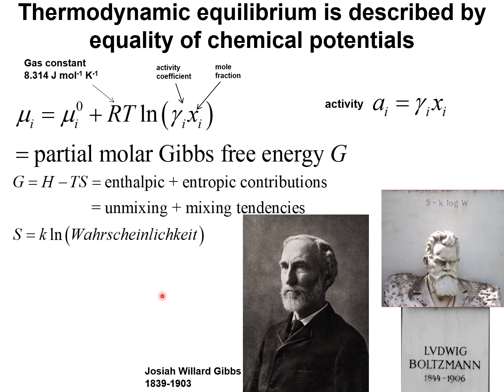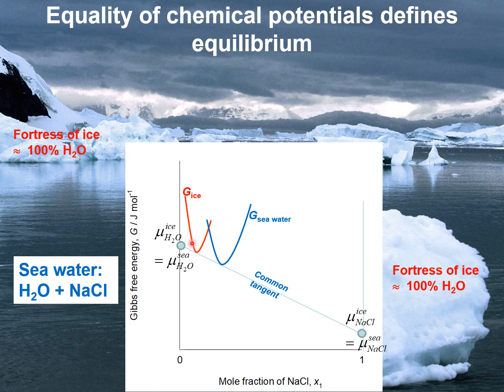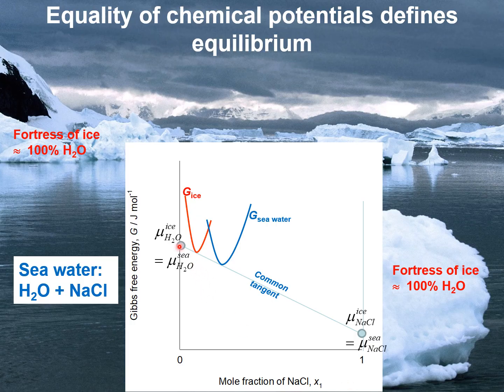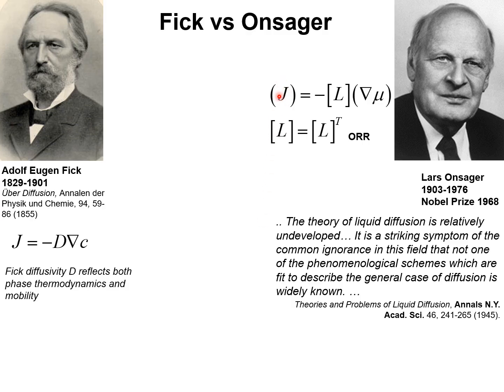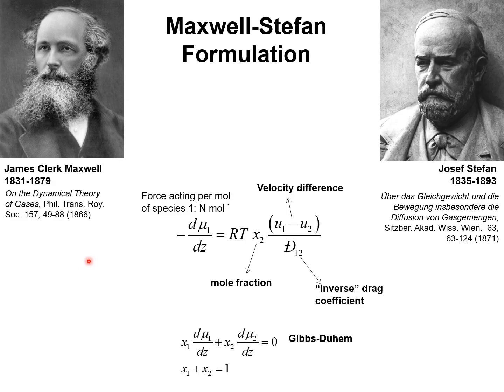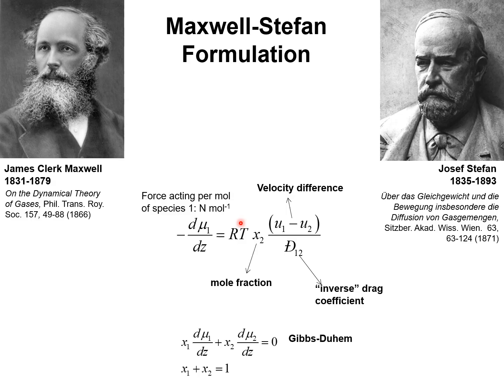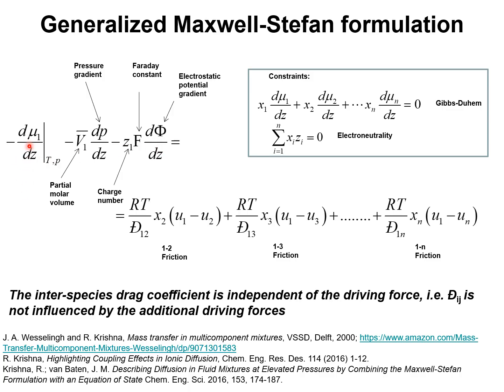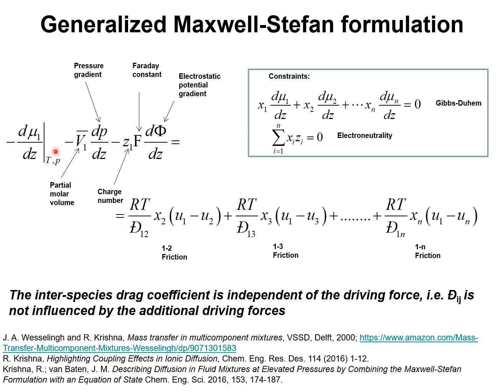Why I prefer the Maxwel-Stefan diffusion formulation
The accurate description of molecular diffusion is important in the design and development of several processes of interest to physicists, chemist, and engineers. It is common practice to use the Fick’s law to describe molecular diffusion. Here, the diffusion flux is linearly related to the concentration gradient, that is considered as the driving force for diffusion. We argue that the proper driving force for diffusion is the gradient of the chemical potential. The diffusion fluxes may be linearly related to the gradients of the chemical potential gradients using either the Onsager, or Maxwell-Stefan formulations. My preference is for the M-S formulation, for the reasons outlined in this talk.

R. Krishna, Diffusing Uphill with James Clerk Maxwell and Josef Stefan, Chem. Eng. Sci. 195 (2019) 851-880.
R. Krishna, Uphill Diffusion in Multicomponent Mixtures, Chem. Soc. Rev. 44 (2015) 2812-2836.